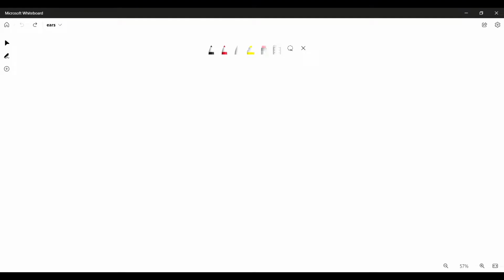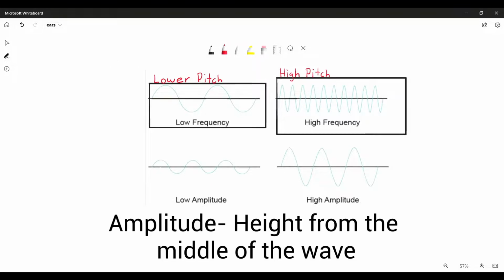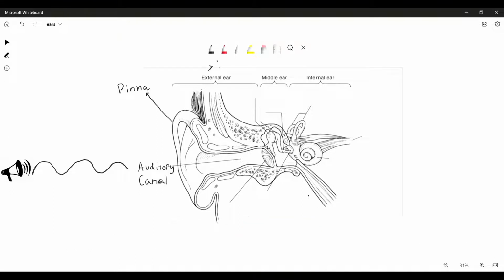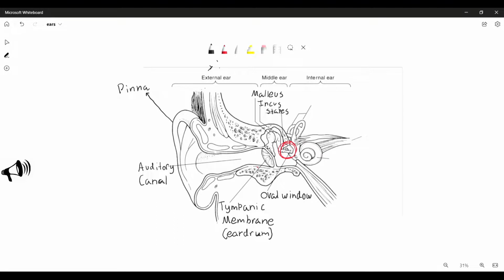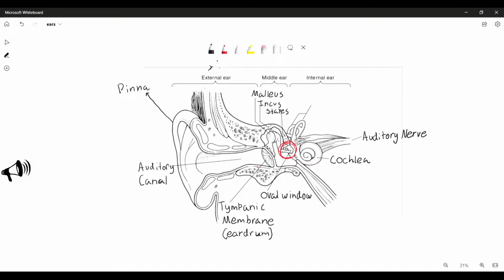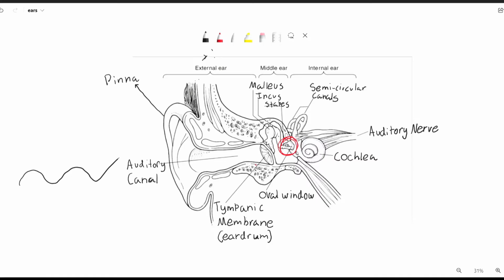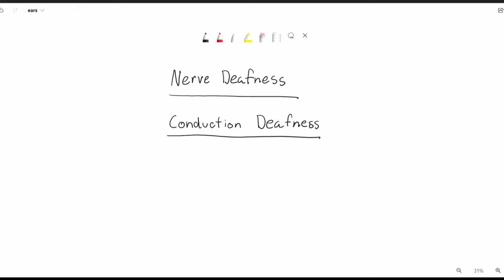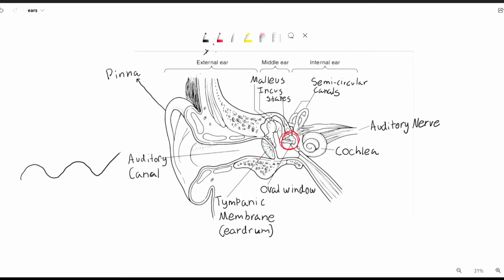Intro to Senses Part 2: Hearing👂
In this video, I will be going over the physics behind sound waves, the basic anatomy of the ear, and how auditory information is processed by your brain. As a bonus, I also talked about the 2 types of deafness(Conduction and nerve/Sensorineural)

Also THANK YOU SO MUCH for 300 subs and 15,000 views, It means a lot to me and I hope to see this channel grow past my wildest dreams.

Time Stamps:
Intro: (0:00)
Physics!: (00:24)
Anatomy of the Ear: (2:45)
Types of Deafness: (7:18)
Outro: (10:30)

Weseley, Allyson J.; McEntarffer, Robert. AP Psychology Premium: With 6 Practice Tests (Barron's Test Prep) (Kindle Location 542). Barrons Educational Series. Kindle Edition.